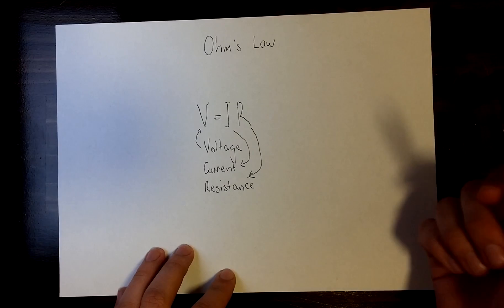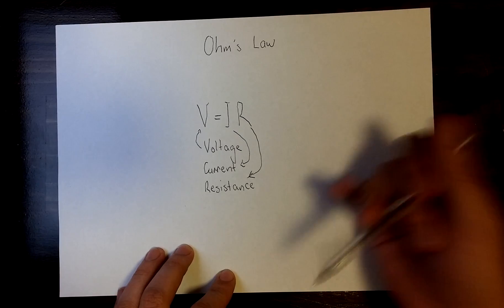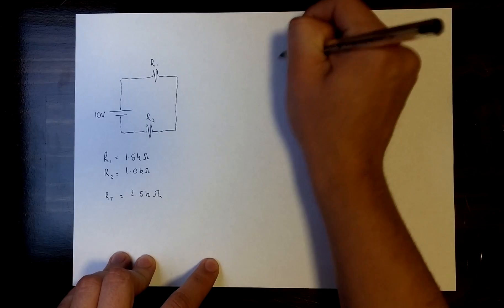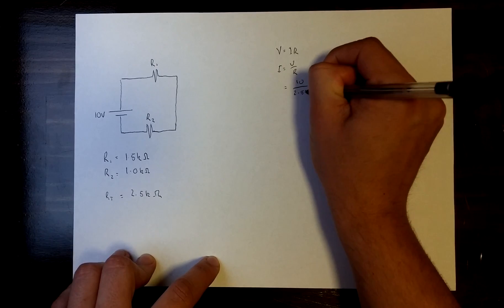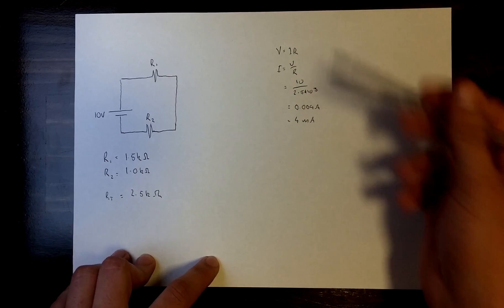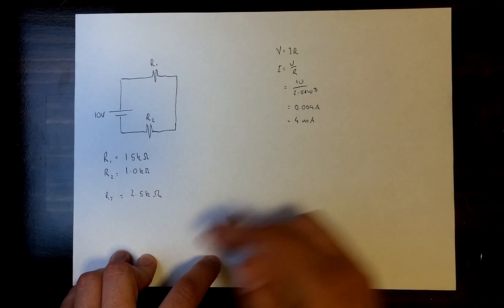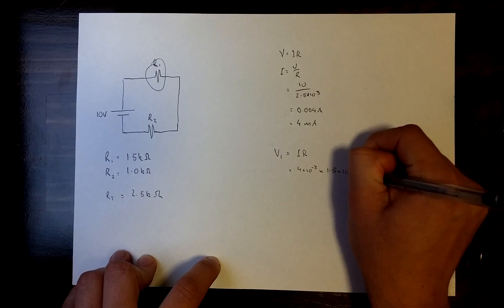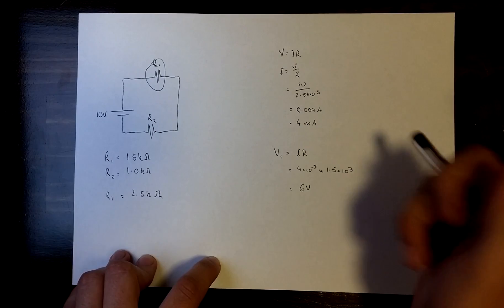ENGG104 Ohm's Law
ENGG104 video task assignment.

Jeremy Maguire
5388193